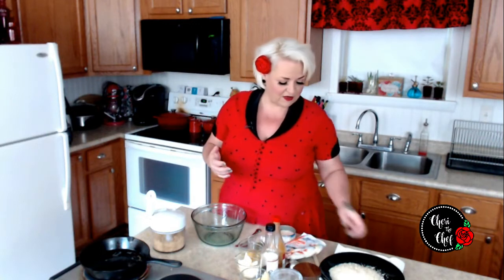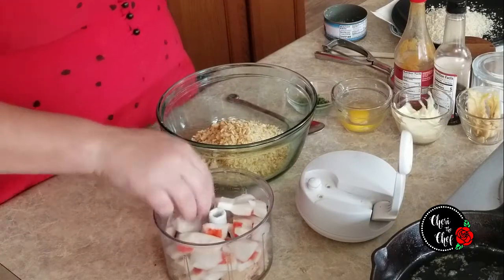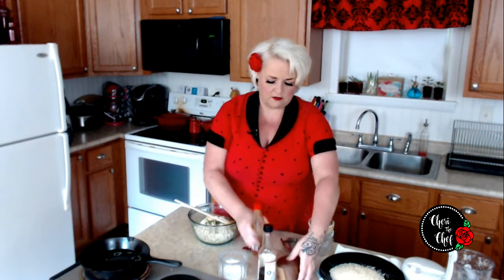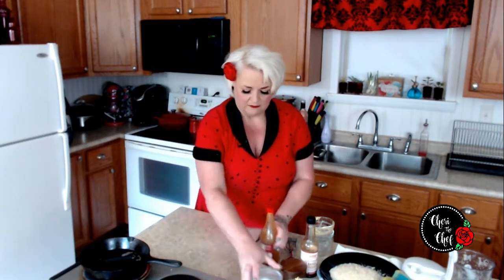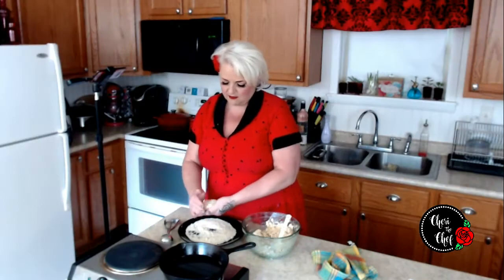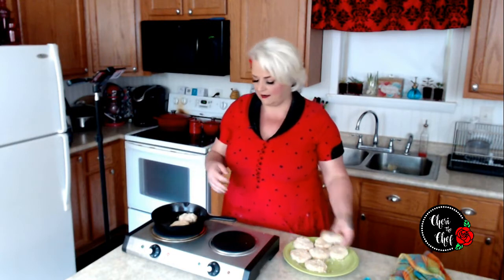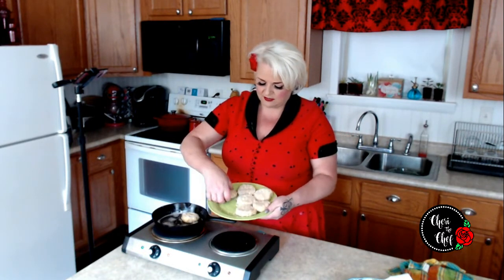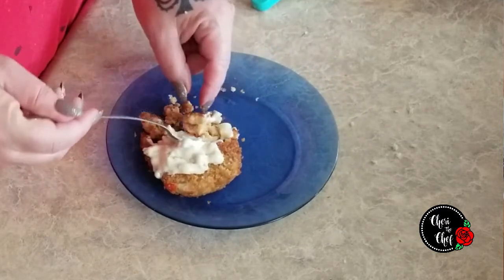Crab Cakes With Imitation Crab and Canned Crab 🦀 Easy & Affordable!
Use real, imitation crab or a combination of both and put together a gourmet crab cake in just minutes.  These crab cakes are so delicious even non-seafood lovers will be asking for seconds!

INGREDIENTS
1 sleeve club crackers, crushed fine
1 8 oz package imitation crab meat
1 4.25 oz can crab meat
1/3 cup mayo
1 egg
1 tbsp fresh chopped parsley
2 tbsp dijon mustard
salt and pepper to taste
2 tbsp worcestershire sauce
2 dashes of hot sauce
panko bread crumbs for breading
ghee or butter flavored crisco for frying
DIRECTIONS
Chop both imitation and canned crab meat into small pieces and add to cracker crumbs.  Stir in mayo, egg, parsley, dijon mustard, salt and pepper, worcestershire and hot sauce. Heat ghee or crisco over med-high heat. Form into patties (makes about 10) and roll in panko bread brumbs.  Fry 2-3 minutes on each side or until golden brown.  Serve with tarter sauce and enjoy!